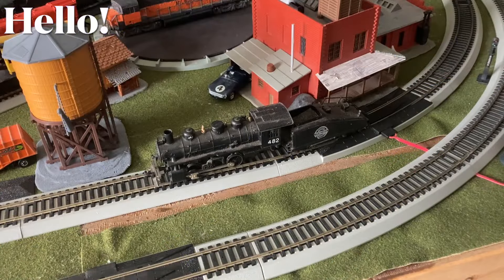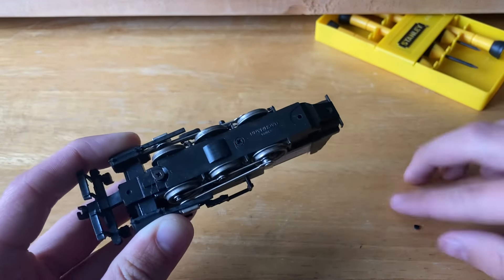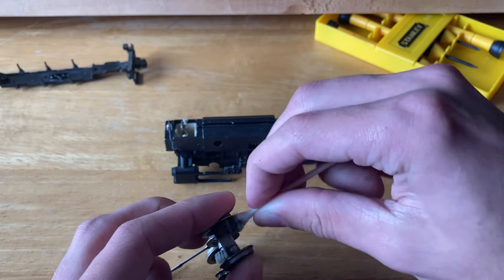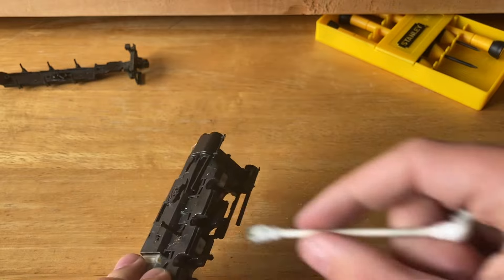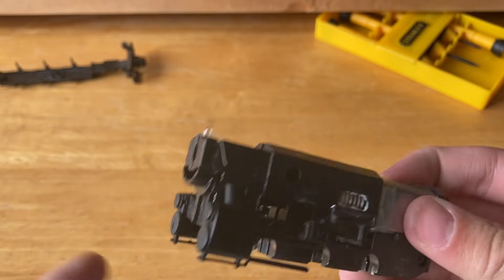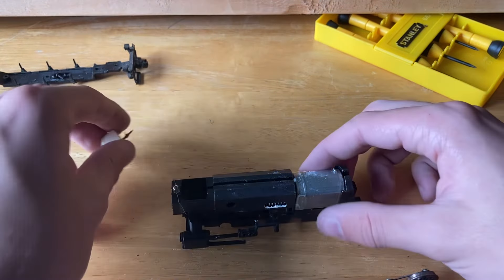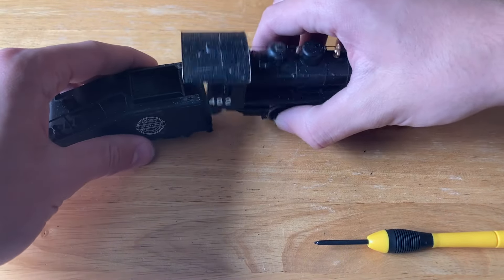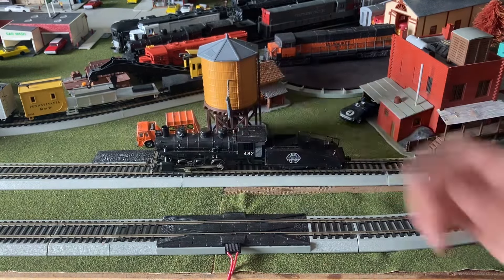Custom Bachmann 0-6-0 Restoration 🚂🧰 Can We Fix It?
1990s Custom Bachmann 0-6-0 Restoration 🚂🧰

Restoration: Here I repair an old Bachmnn 0-6-0 from the 1990s, by cleaning the oxidized commutator, cleaning the body, and a few other small fixes.

Based off of some light research, this locomotive is around 30 years old.

Music Composed and Recorded by Thelefevrefever Production Studio